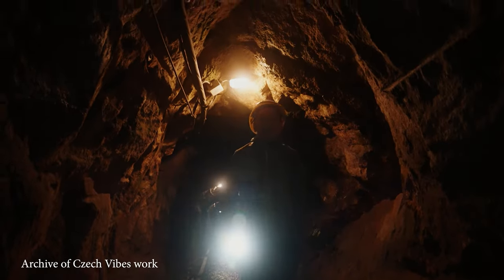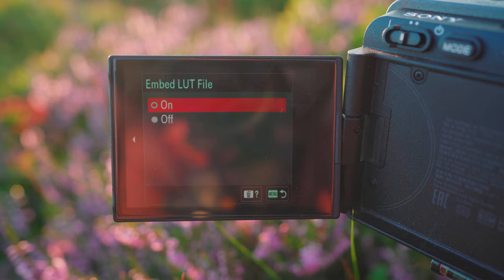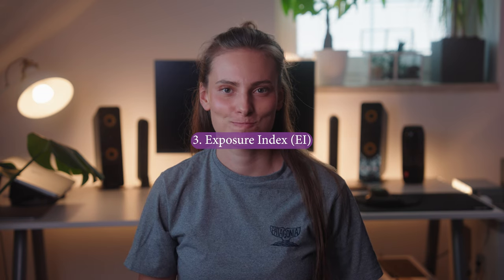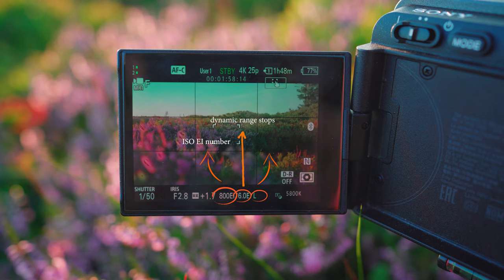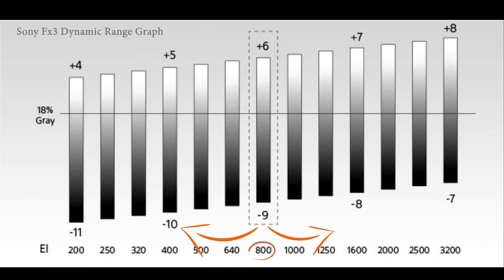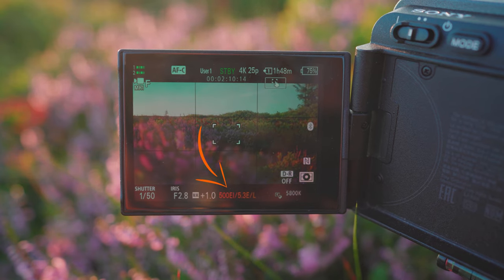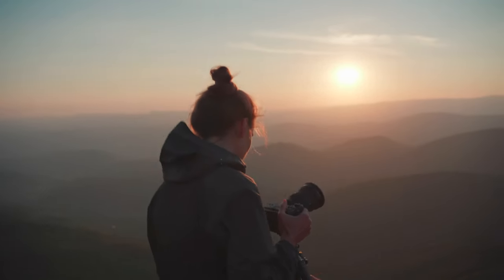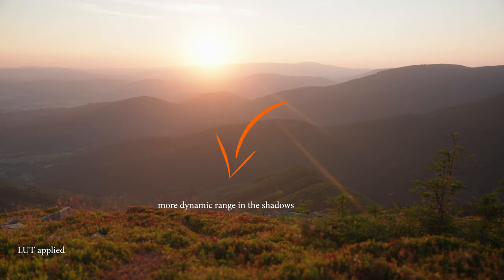Sony FX3 - Cine EI explained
Sony FX3, the new Netflix approved camera and its Cine EI feature, or Exposure Index is a part of the new firmware 2.0 that was recently released. This is a simplified explanation of the new feature.

0:00 - Intro
0:15 - 640/12800 Dual native ISO in practice with slog3 used for months
0:42 - Cine EI mode
1:02 - What's the difference between CINE EI mode for people who are already using dual native ISO?
1:24 - Exposure Index and how it works
3:40 - Netflix Approved camera :)

Cine EI explained, Sony FX3, Cine EI, Exposure Index Sony FX3, sony fx3 new firmware, cine ei mode, Netflix approved camera